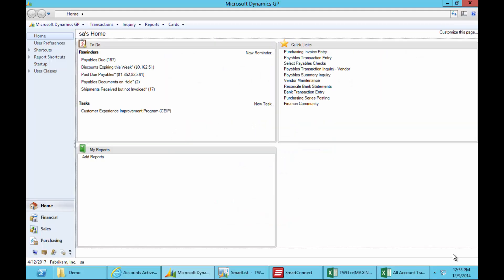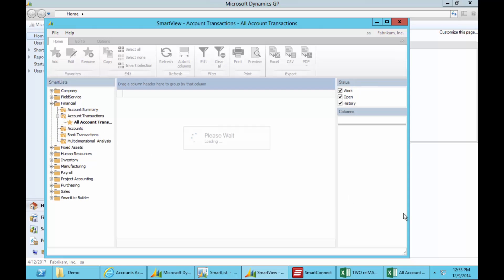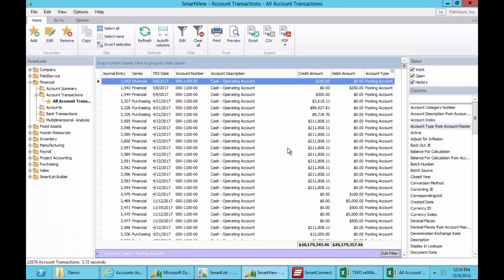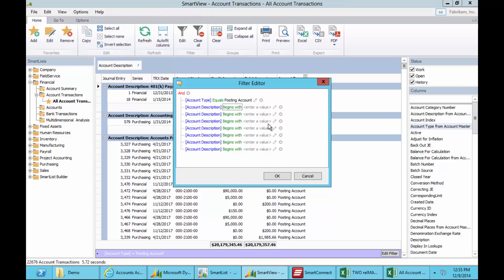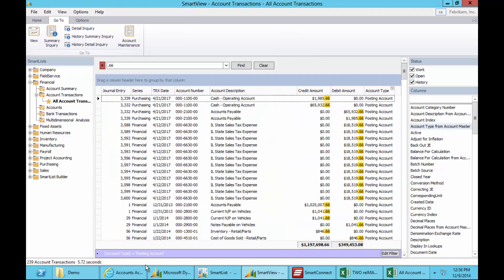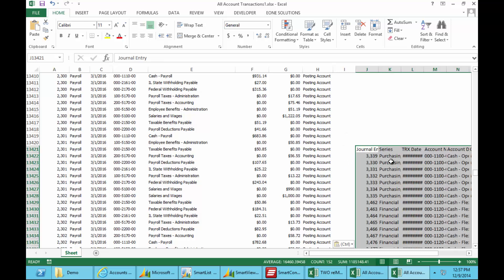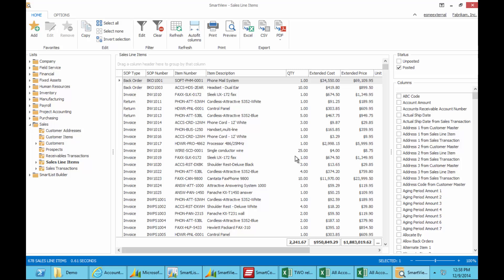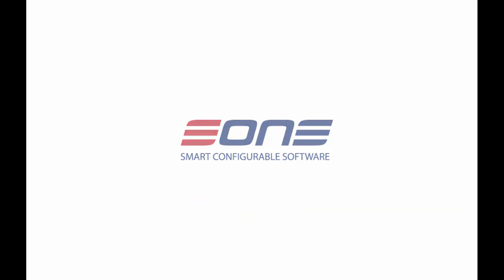SmartView Demo Overview for SmartList Builder Users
- Do you own SmartList Builder? Watch as Martin Olsen leads you through a SmartView demo overview geared specifically for SmartList Builder users.